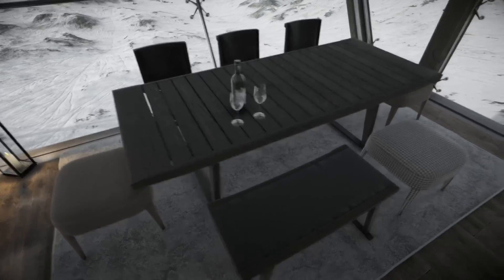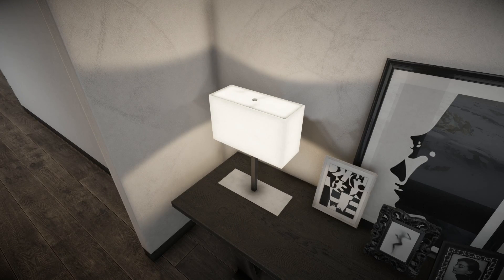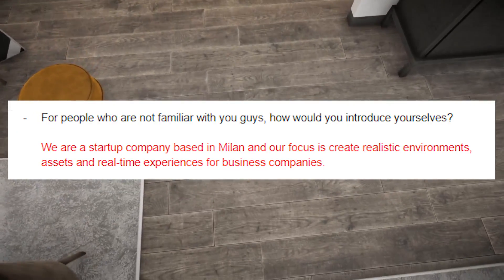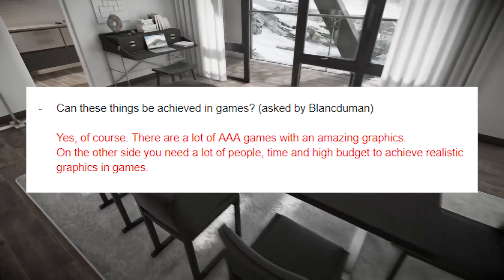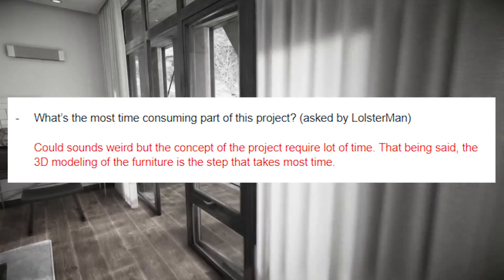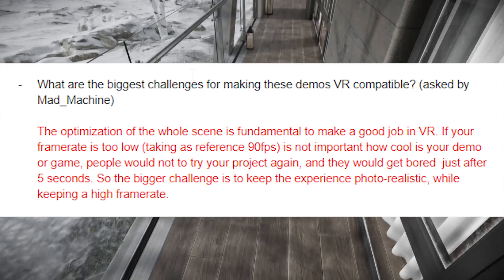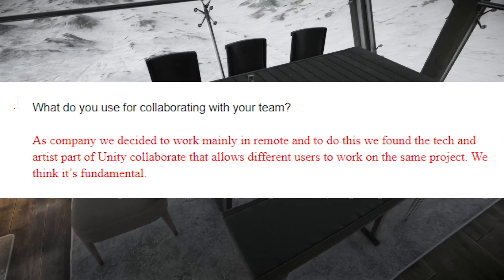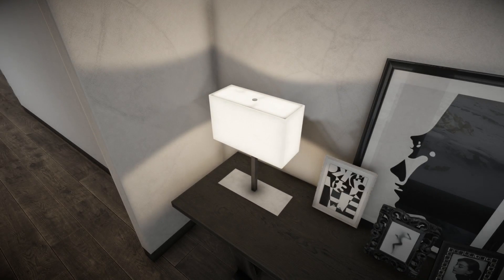REALISTIC GRAPHICS IN UNITY 2018! | Interior Demo with ArchVizPro - VR FRIENDLY!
What are the most INSANE graphics in Unity? Well if you haven't yet, check this demo out by Oneiros! 😎 This has to be one of the BEST Graphics in Unity, I've ever seen!

● Show Notes